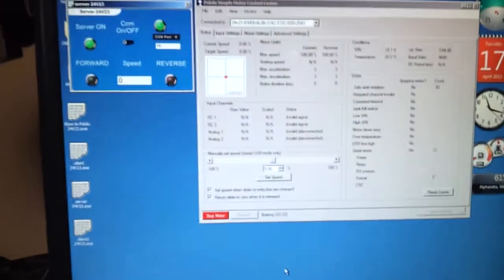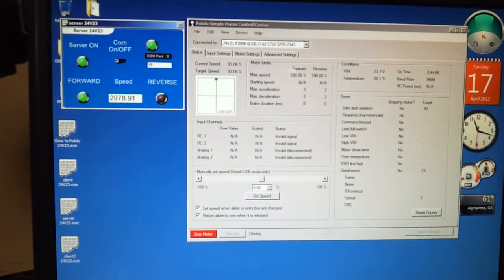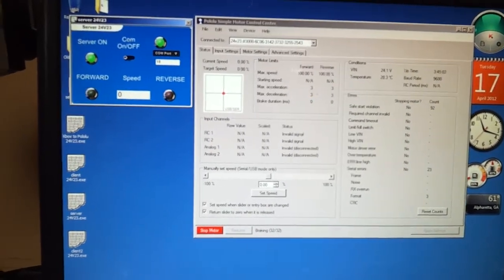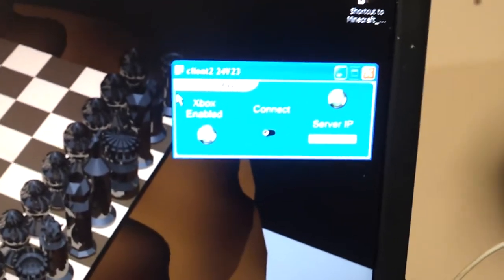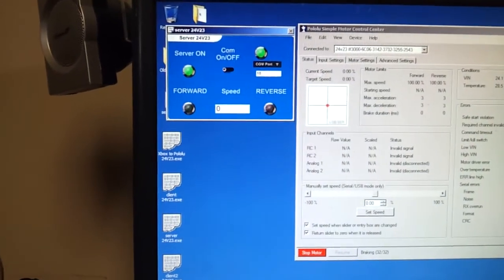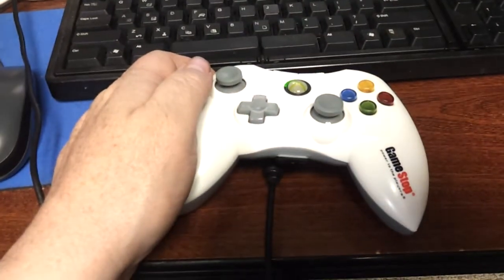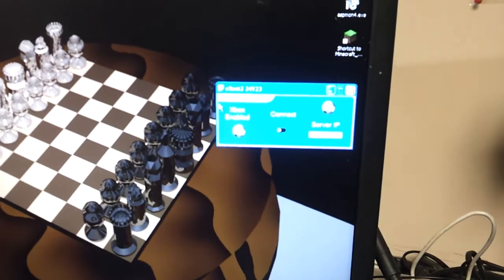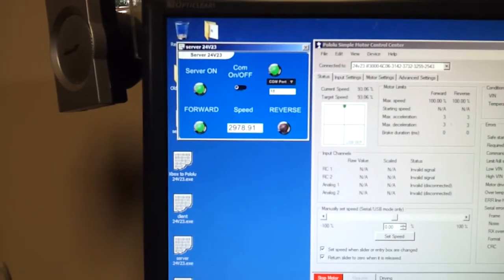Xbox Controller to Wheelchair Motor Part 3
Part 3:
This test is to demonstrate the Xbox controller running the wheelchair motor connected to the Pololu 24V23 on a remote computer using the Xbox controller on a client on the remote side, to a Pololu 24V23 on a server on the local computer.